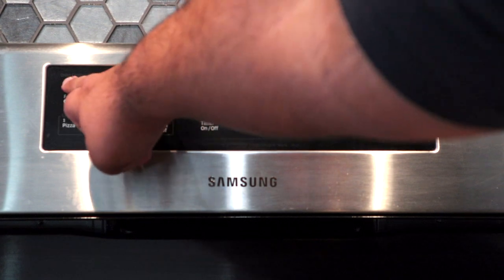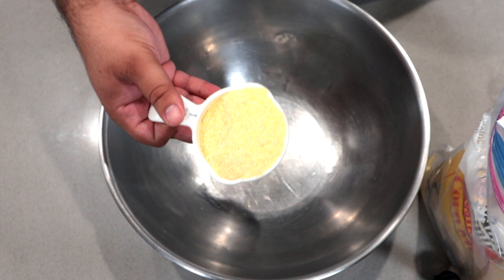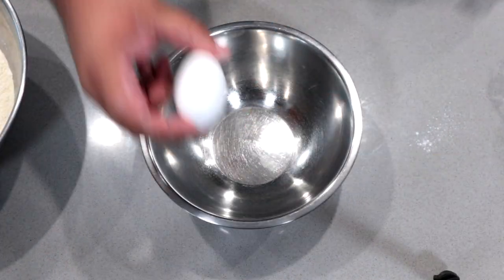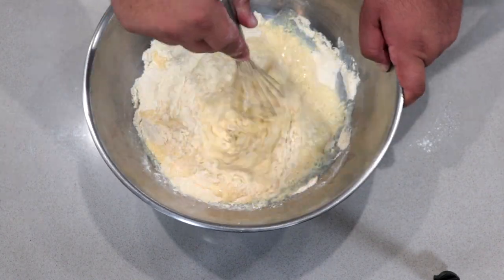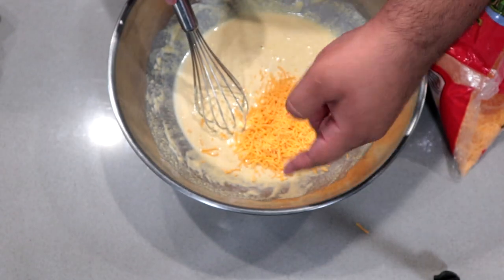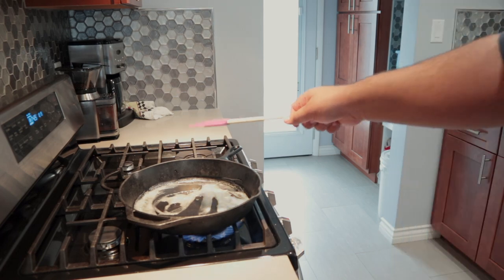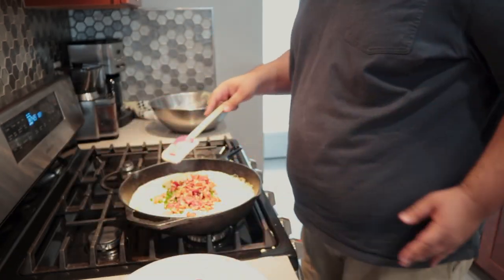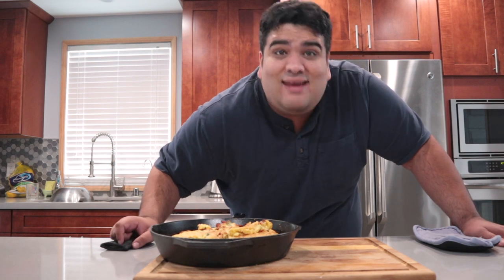Loaded Cast Iron Cornbread- Bacon, Cheddar, and Green Onion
Skip the bland balls of flour and yeast and try mopping up the food drippings with something - Y'know - Flavorful